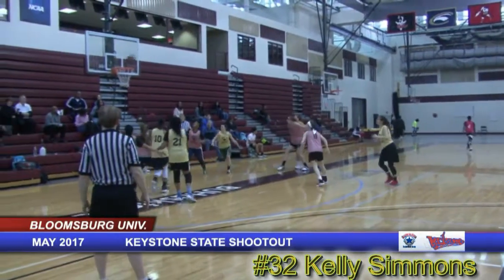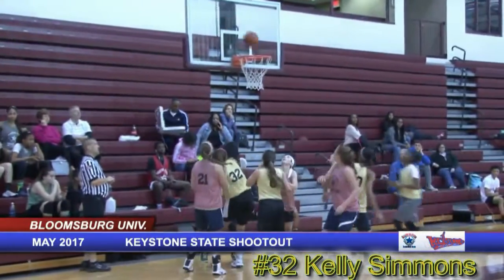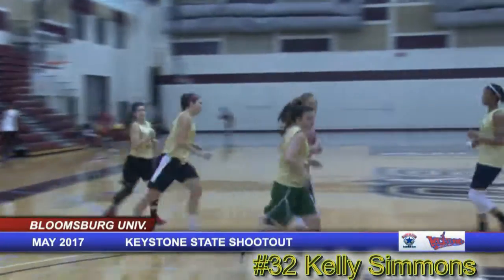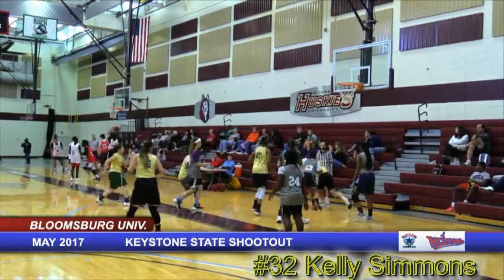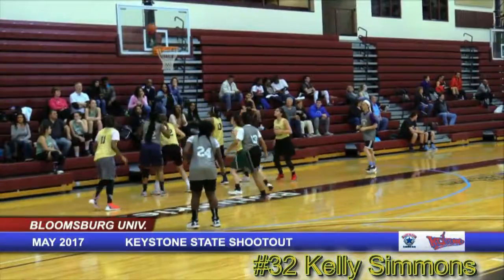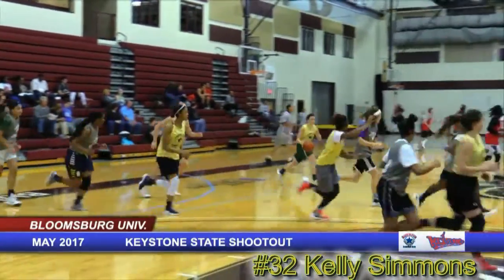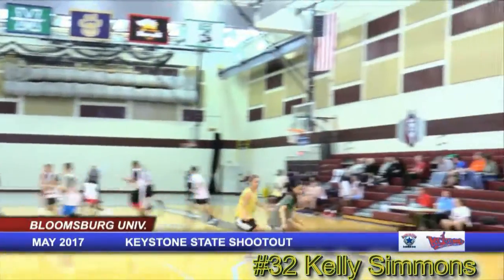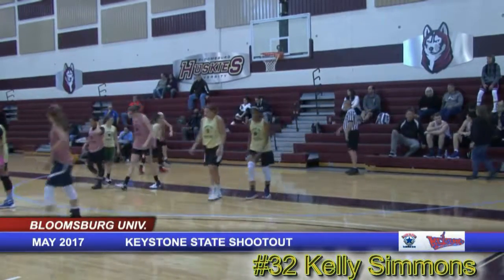6'00 KELLY SIMMONS CENTENNIAL MD 2018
6'00 KELLY SIMMONS CENTENNIAL MD 2018